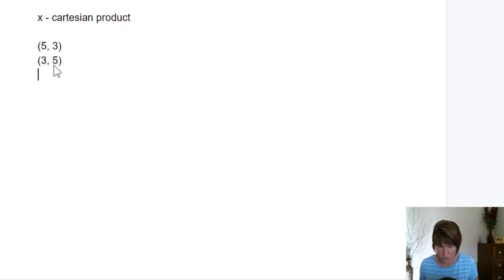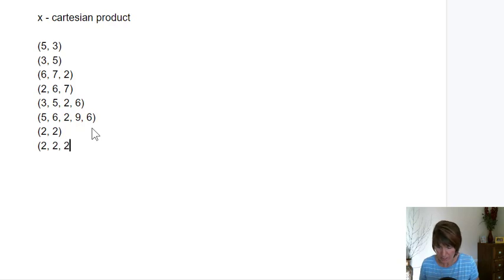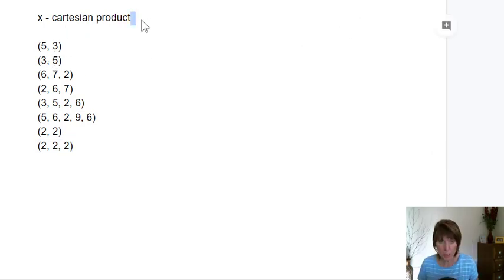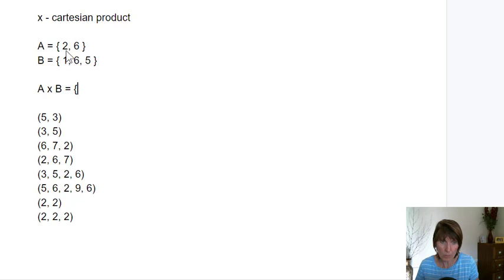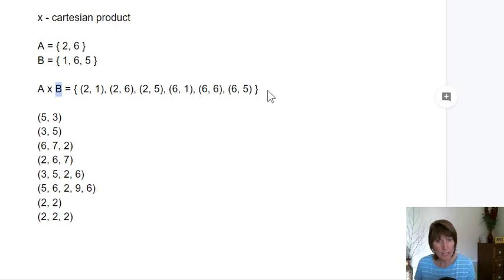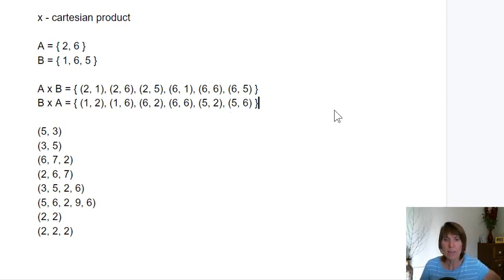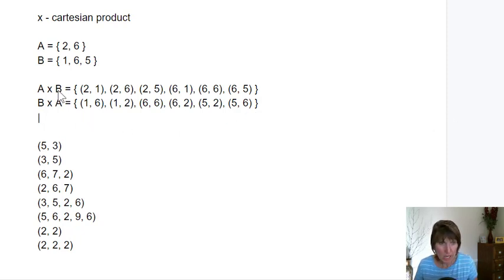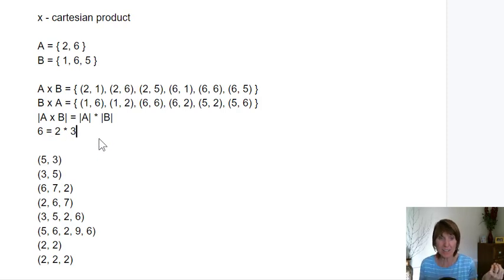Ordered pairs and the Cartesian product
Learn about ordered pairs, triples, and n-tuples. Use these to create the Cartesian product of sets.